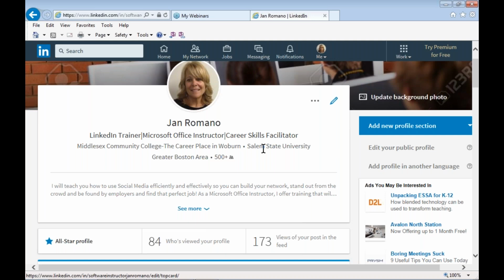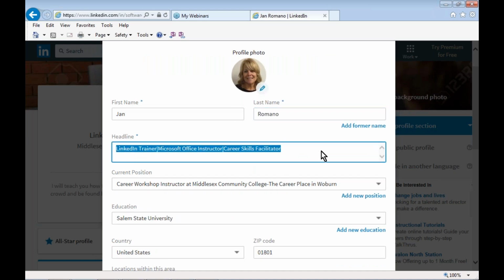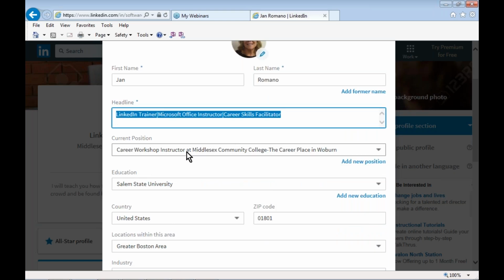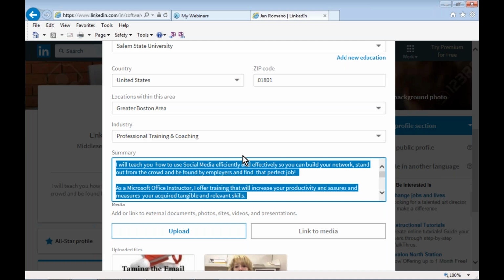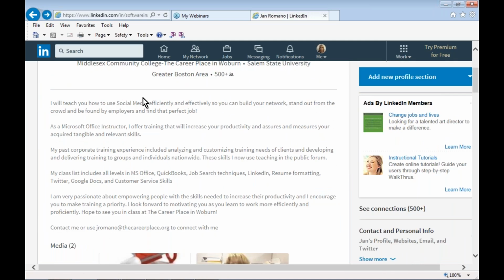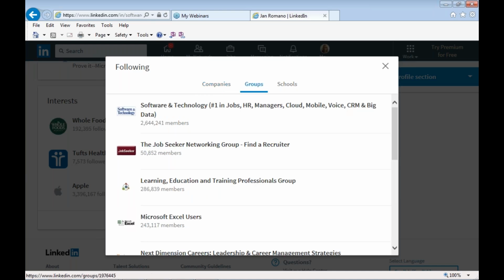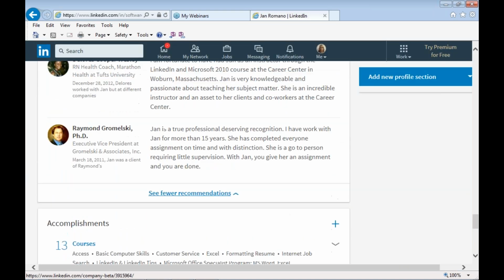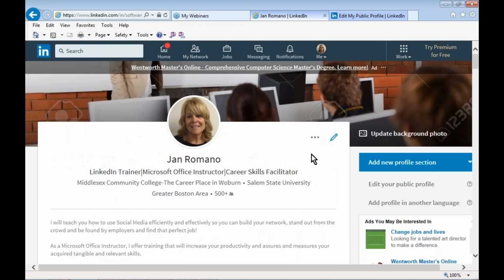LinkedIn 2017 Overview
Learn LinkedIn and what it takes to be an ALL Star